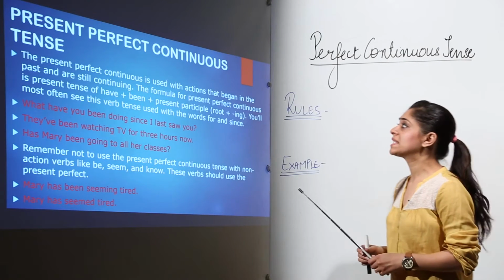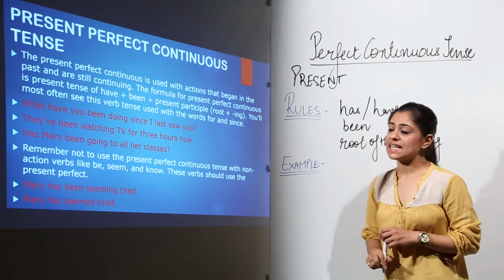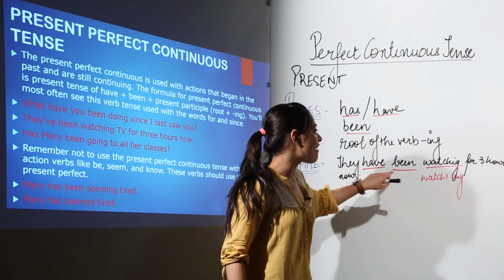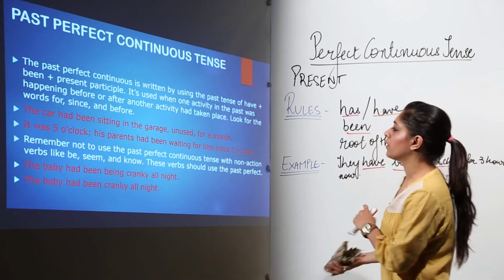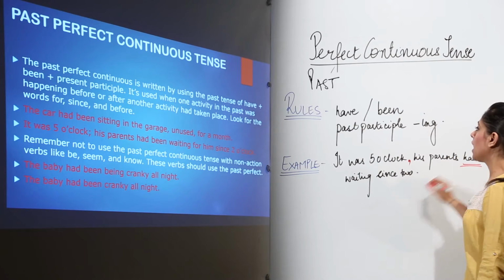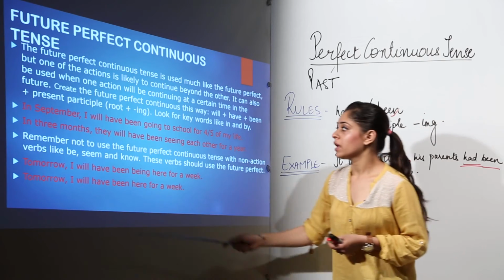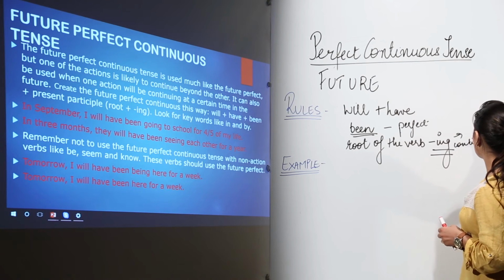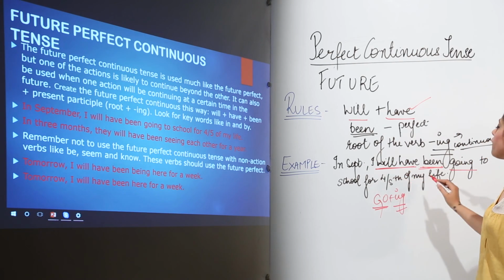Online Best Topic l ICSE l CLASS 12 l ENGLISH l Language Structure l tense l L36